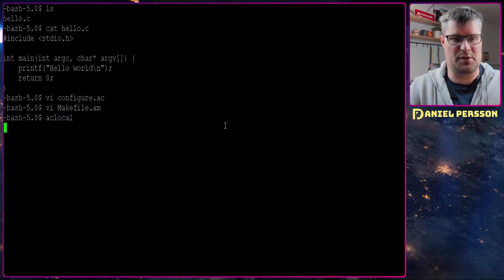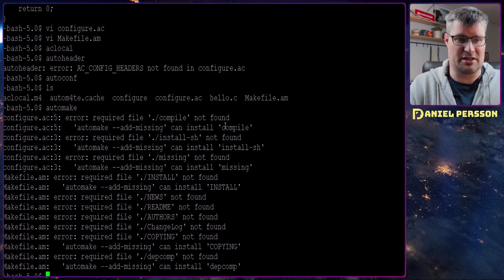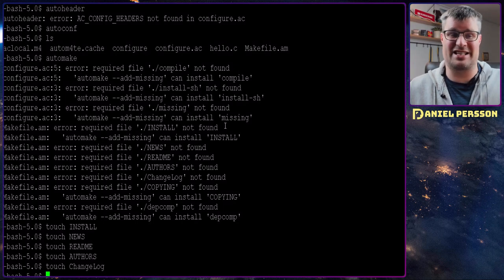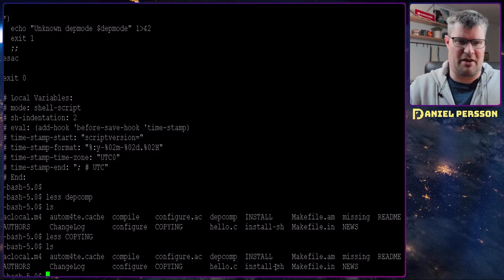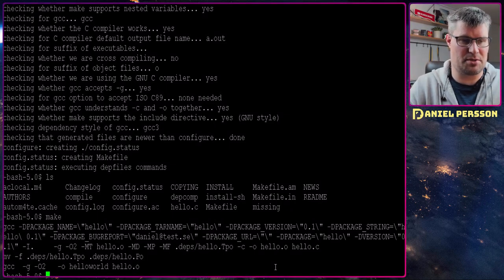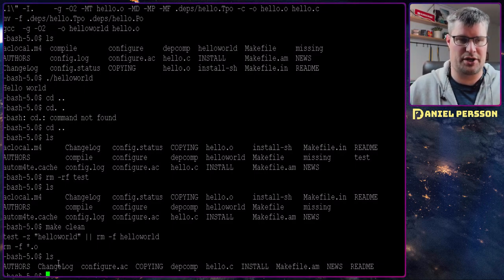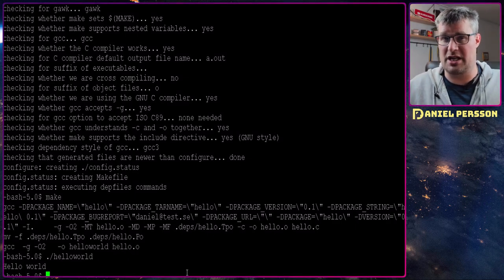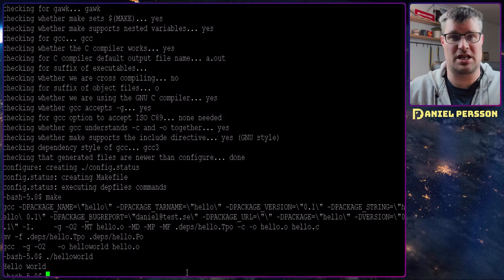How to use autotools (automake, autoconf, aclocal, autoheader)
We go through how to create a package for a cross-platform build script. Using the tools autoconf and automake, we create a Makefile to make and install your C program.